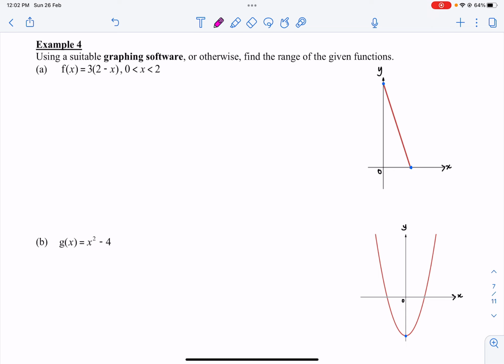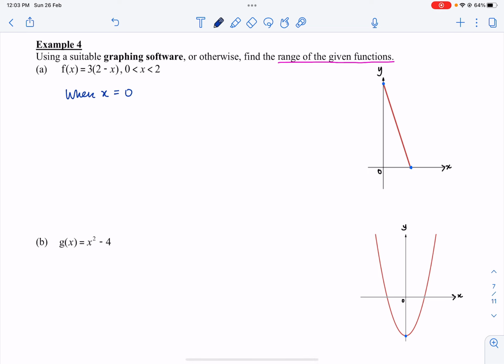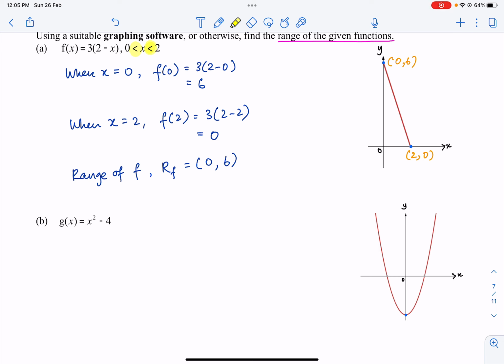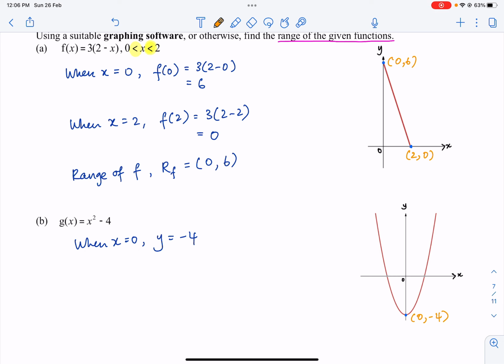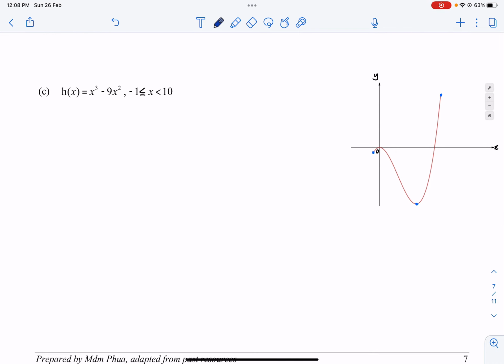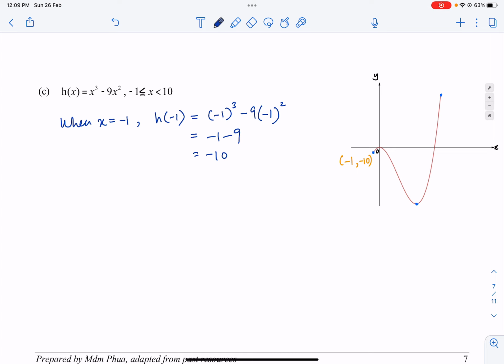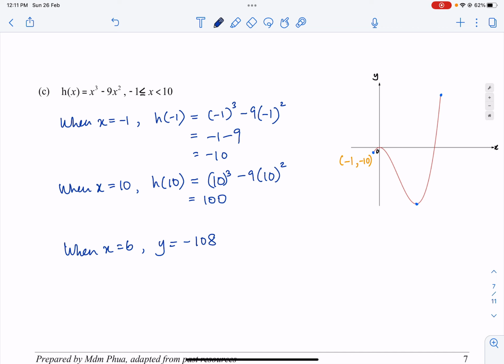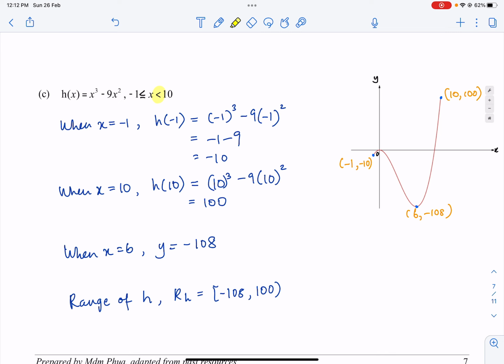Functions WS 2 Eg 4